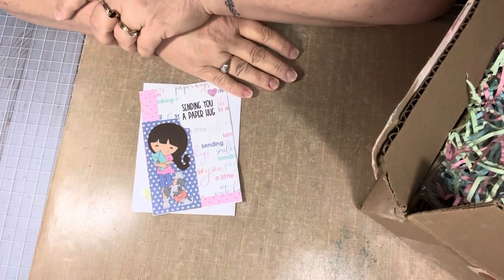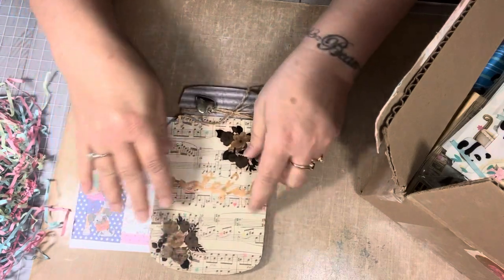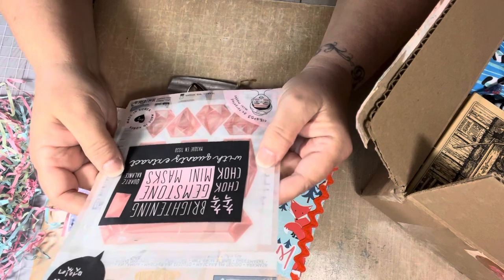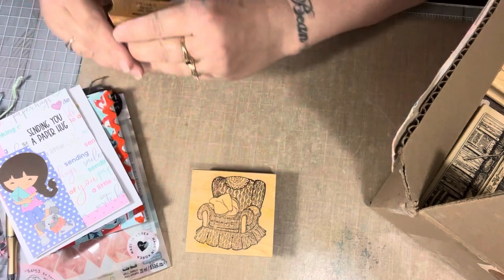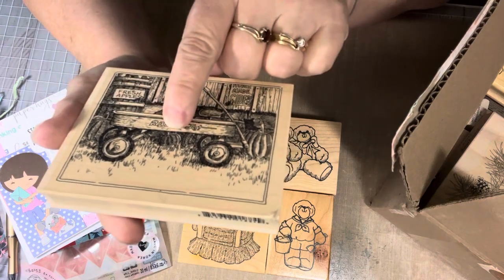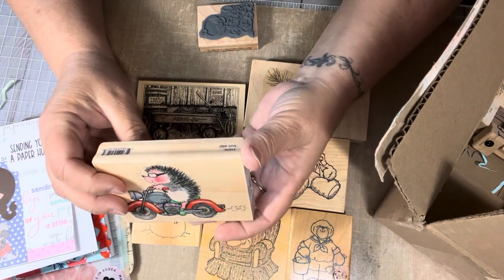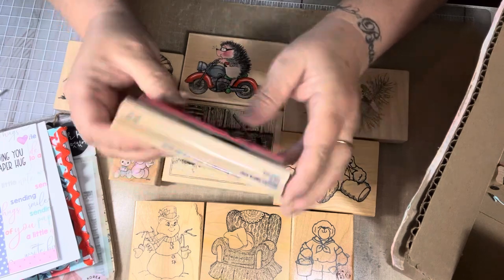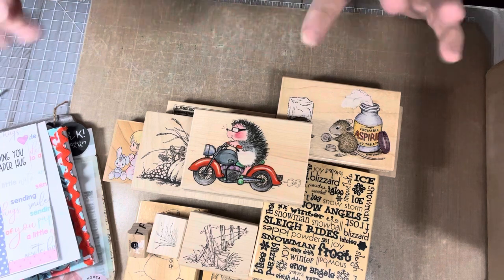Happy mail 😊😊😊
Happy mail from Elizabeth Holbrook